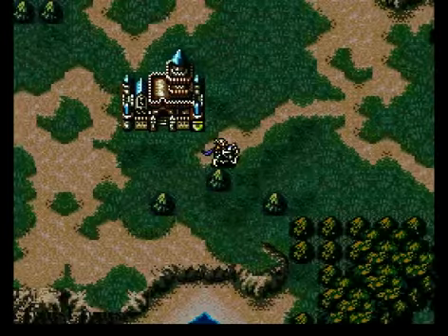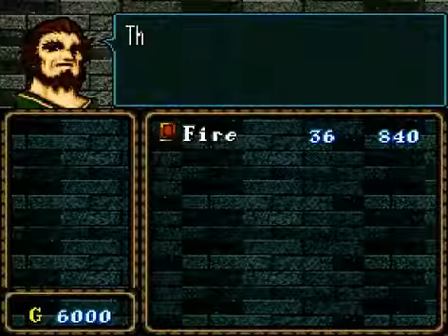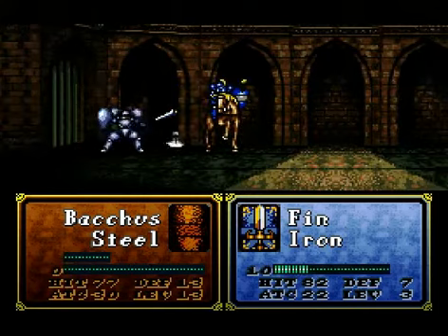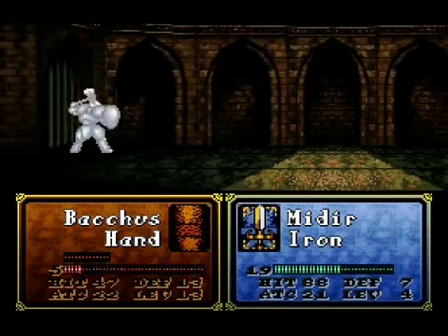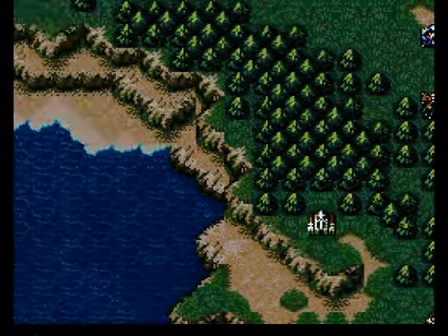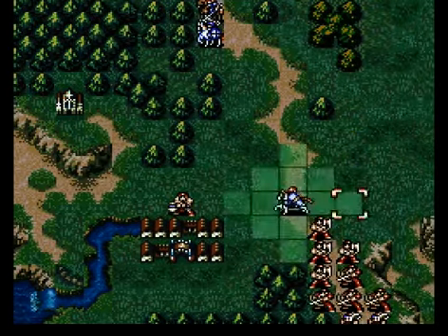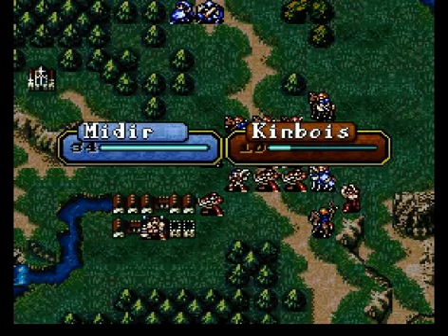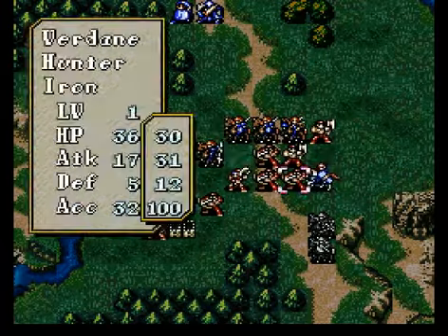FE4 Ranked Chapter 1 Commentary (Part 1)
Chapter 1 with commentary.  Installment 1/4.

Player Phase @ 1.5x speed.
Allied/Enemy/Plot/Arena @ 4x speed
Ridiculous Prayer Arena @ 6x speed